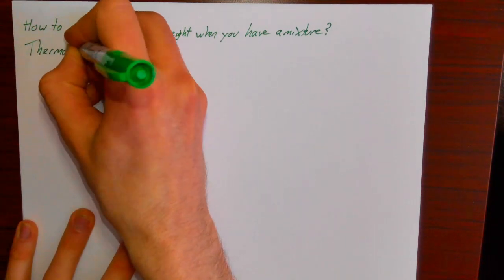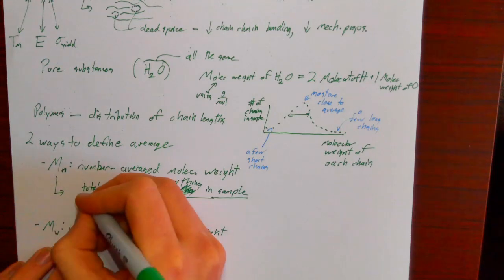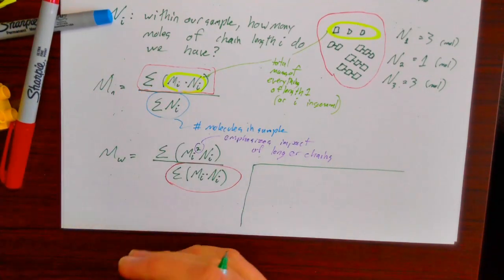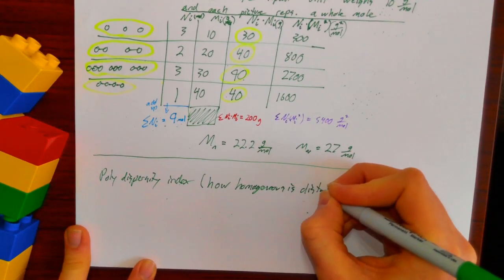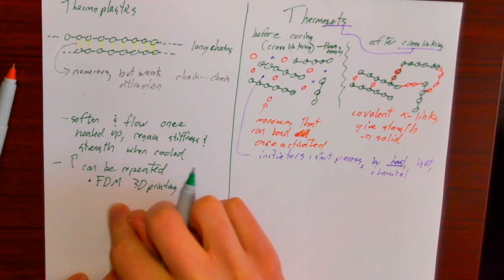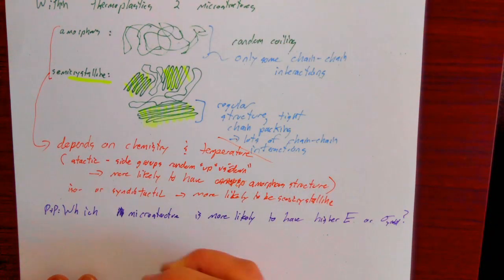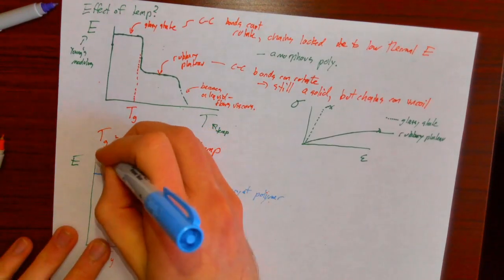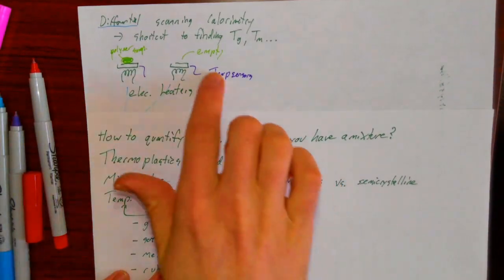BIOE 5820 Molecular Weight; Thermosets & Thermoplastics; Microstructure, Temp., and Mechanical Props